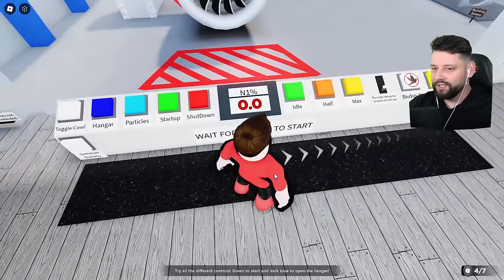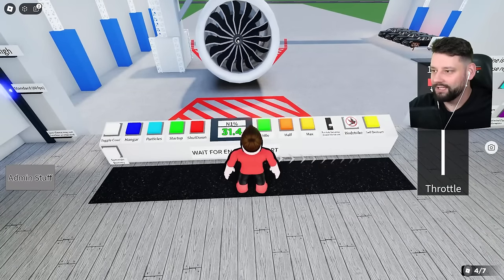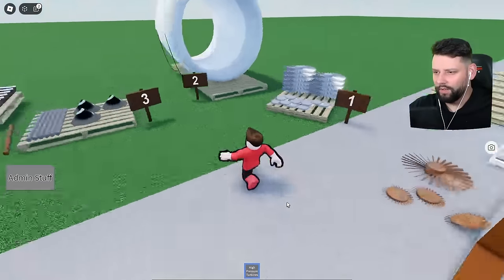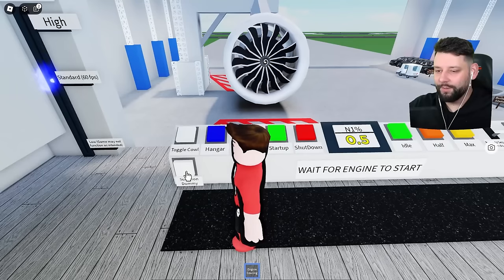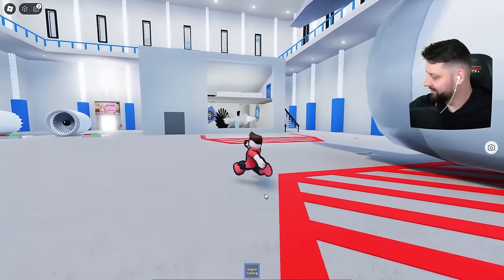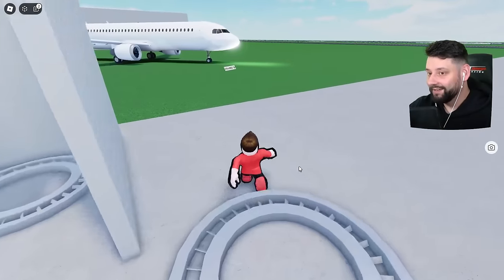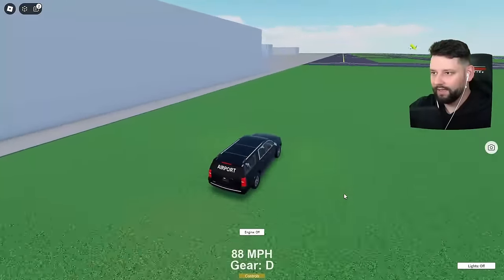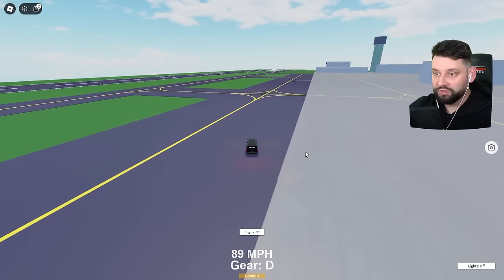Building a JET ENGINE Factory in Roblox